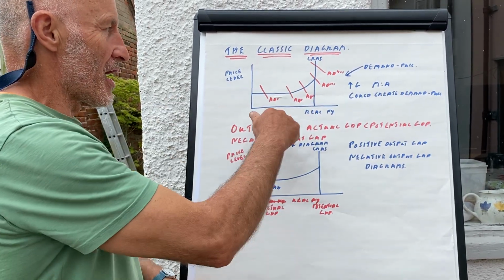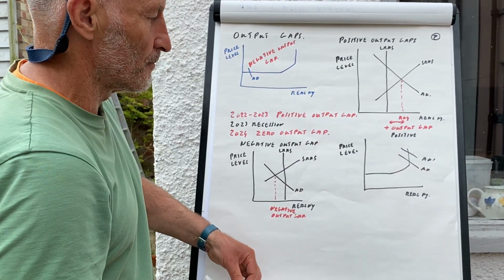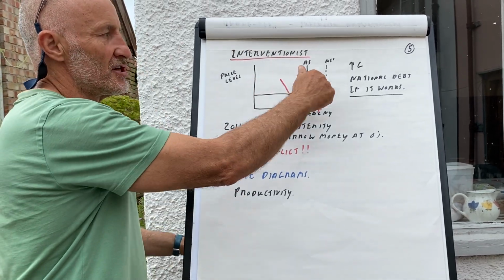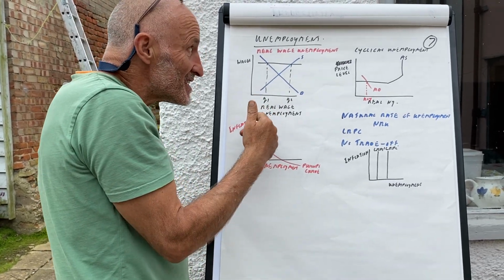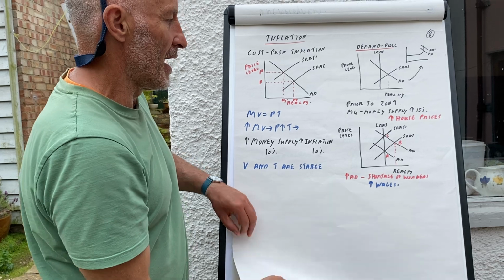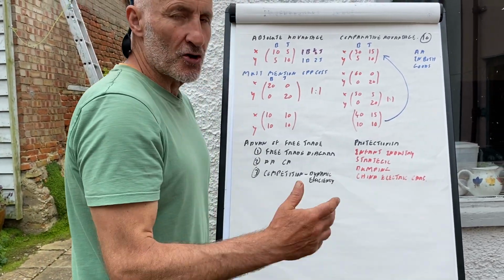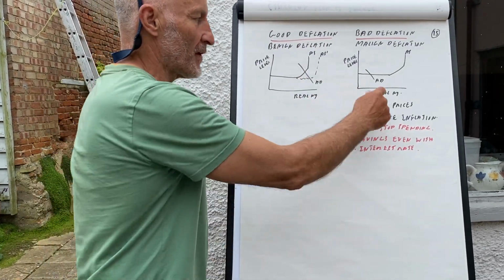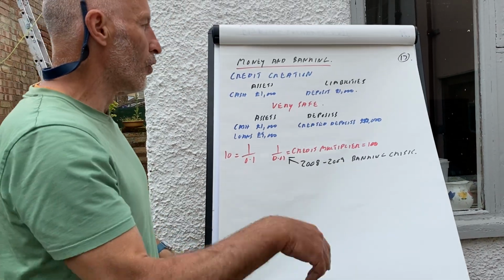Macro 2024 Diagrams